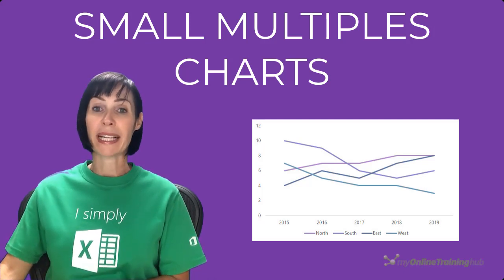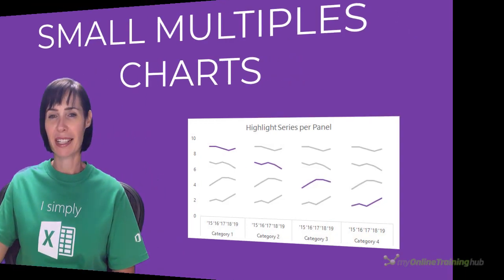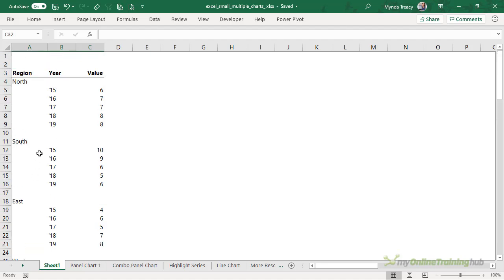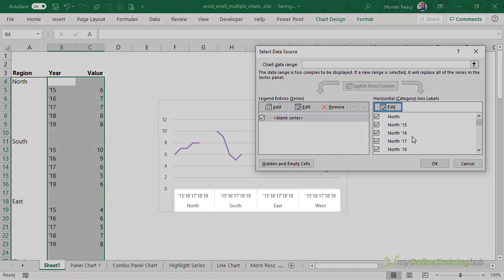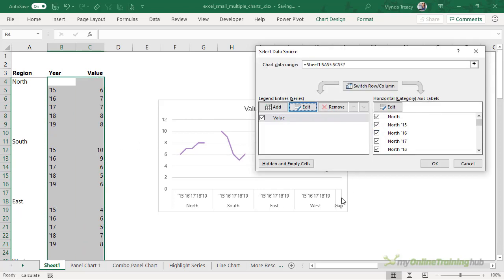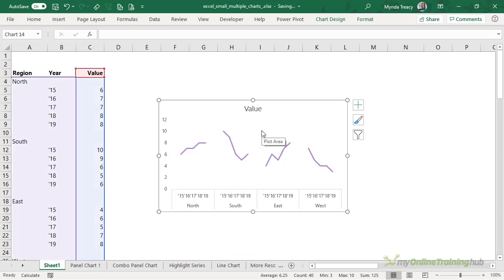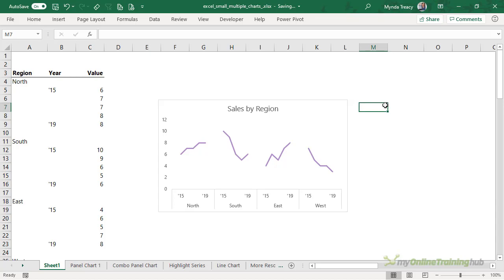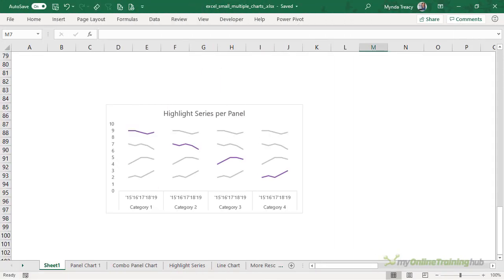Excel Small Multiple Charts - Great for Comparing Data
Small multiple charts or panel charts as they're also known, are great for reducing clutter in line charts with multiple series.